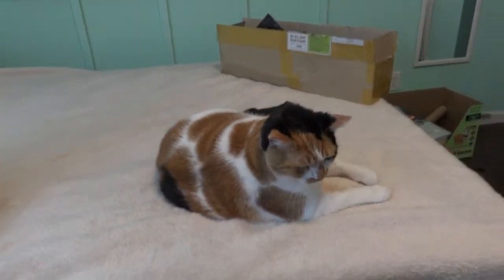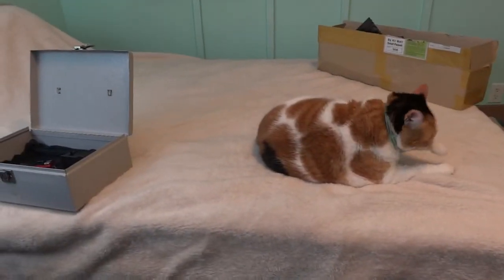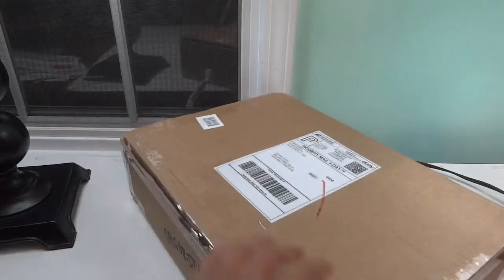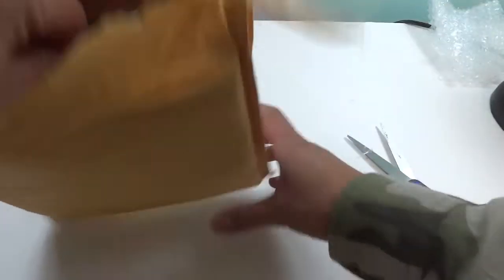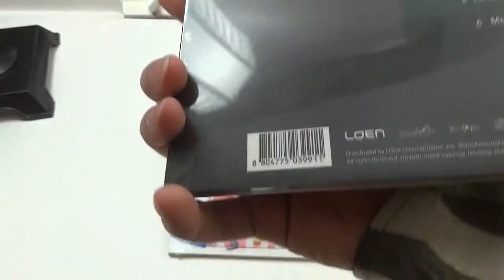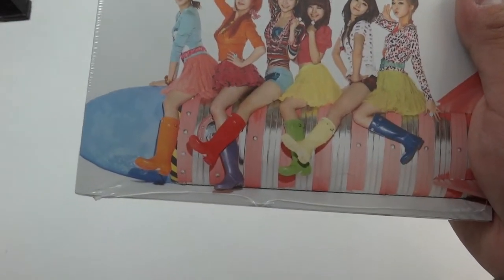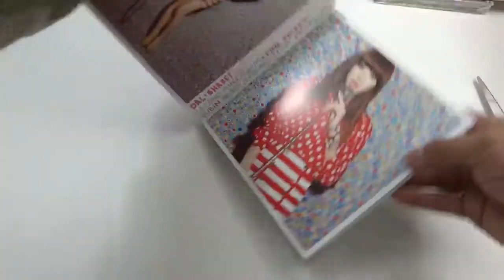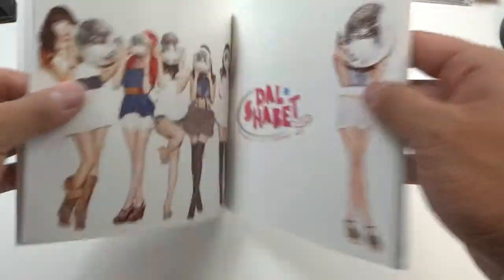LordNoodles unboxes Dal Shabet "Pink Rocket"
I'll get to this later